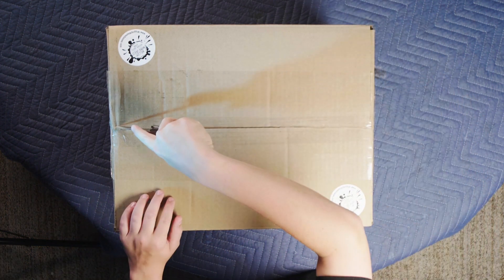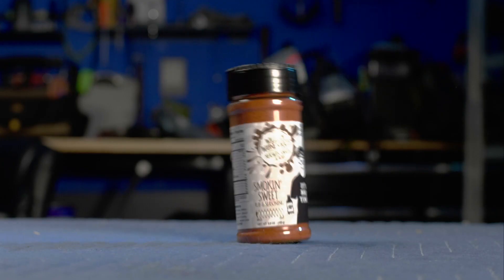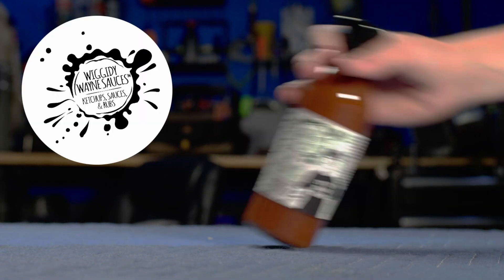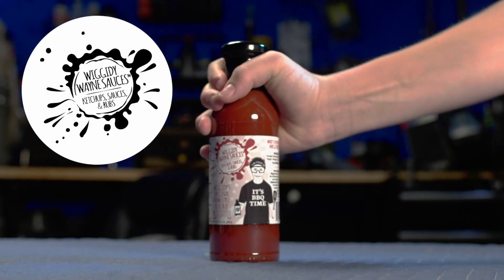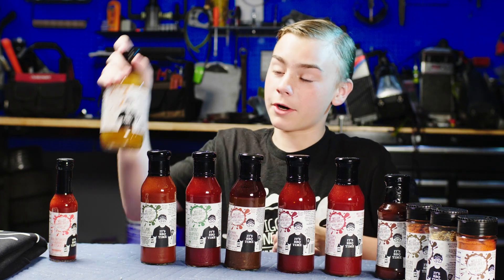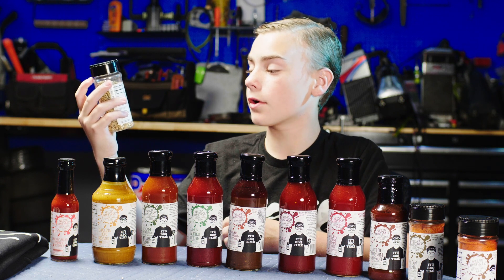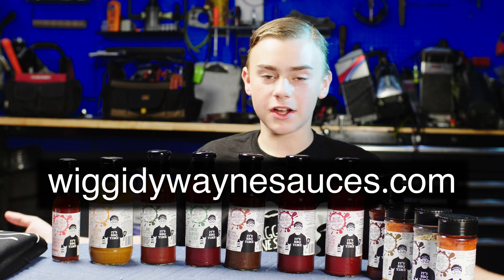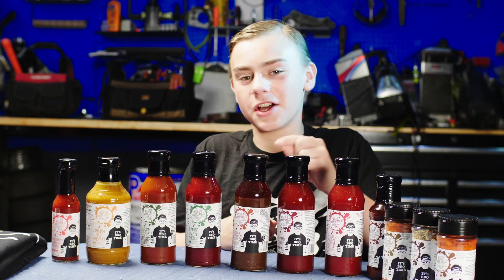Is THIS the BEST BBQ Sauces and Rubs on the Planet? Wiggidy Wayne Unboxing!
Check out Wiggidy Wayne Sauces and Rubs for the best BBQ on the planet!